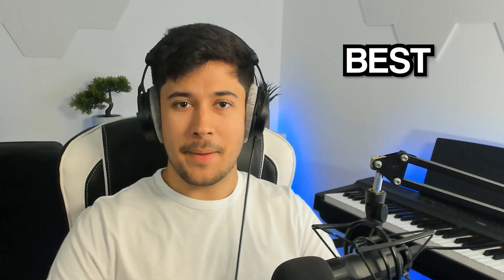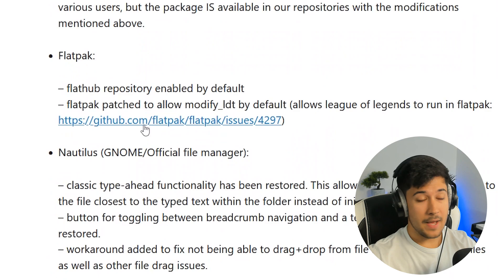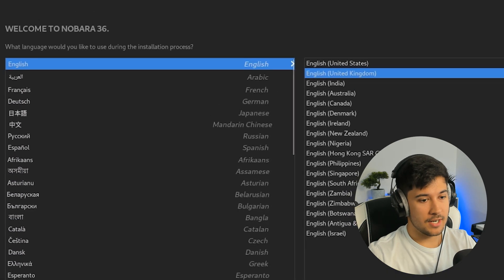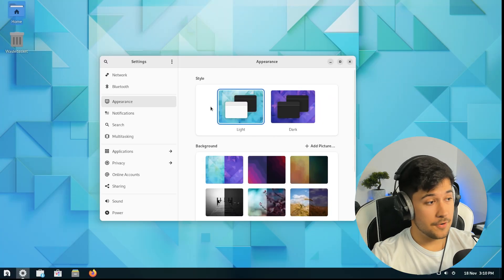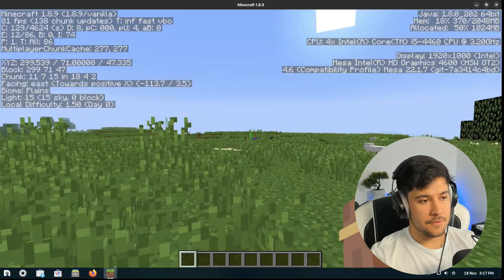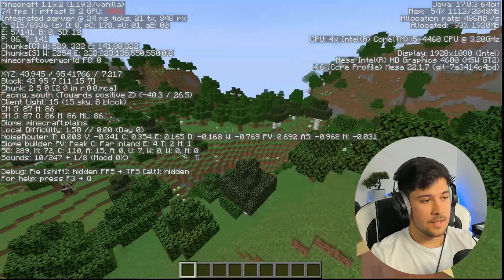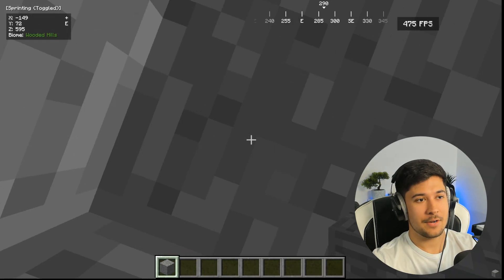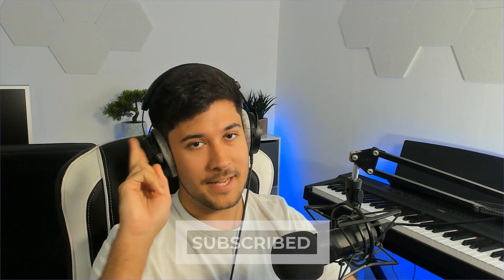Playing Minecraft on The Best Gaming Linux Distro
Playing Minecraft on The Best Gaming Linux Distro. This was insane, I think I’ve found the best Linux distro yet..

5000 LIKES ON THIS VIDEO AND I WILL TRY FEDORA LINUX

Today I'm going to be trying out Nobara Linux on my eBay Gaming PC! A lot of people have told me to try Fedora Linux however I came across this and it looks like an amazing beginner friendly Linux Distro built for gamers!

Nobara is based off of Fedora, It's really good for new users as it has all the apps and drivers you need already installed. It's really easy to use and setup straight out of the box! I think that this is the best option for gaming on linux. Everything is preinstalled for you such as wine dependencies, nvidia drivers and codecs. While distros like this exist already such as Pop OS!, Linux Mint and Manjaro they may not be the best optimised for Gaming straight out of the box

We're going to be installing it and then trying to run Minecraft and I will show you how much FPS it gives me and how it runs using this Operating System. We will also see how good it is for a low end PC! Lots of you guys liked my 'Playing Minecraft on ZorinOS' and 'Playing Minecraft on LINUX.' and 'Playing Minecraft on Windows 8.1' videos so this one's for you guys!

My Low End Laptop Specs are: Intel Core i5 4460 CPU, 8GB DDR3 RAM, Integrated graphics, 250GB SSD
┇239k┇
- 𝓝.𝓭